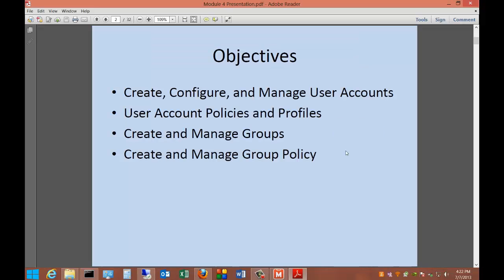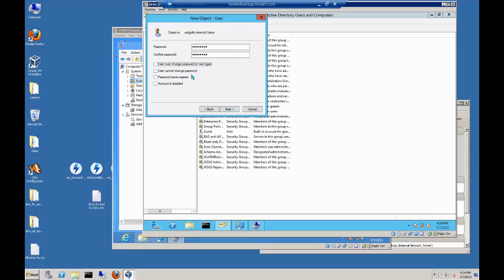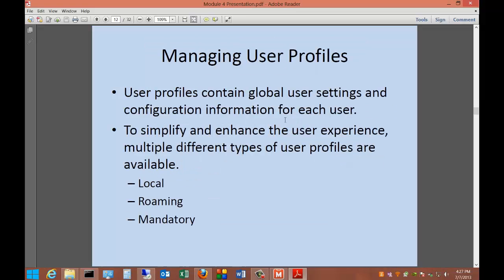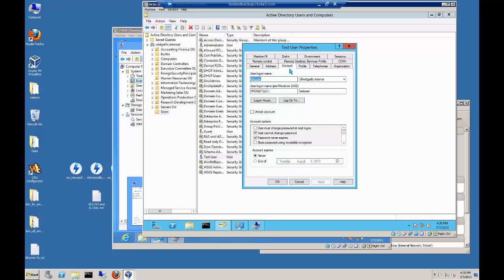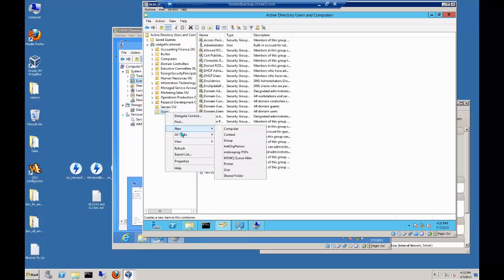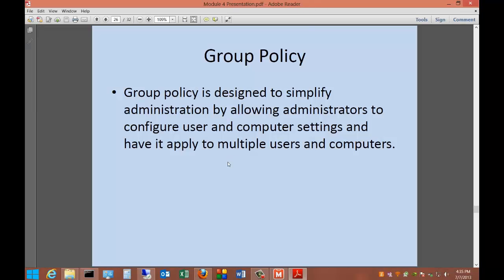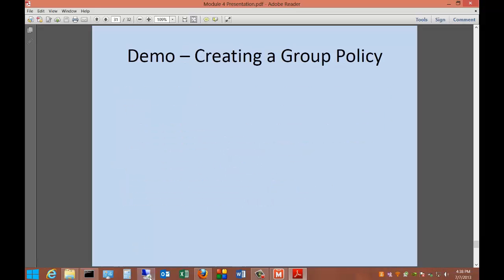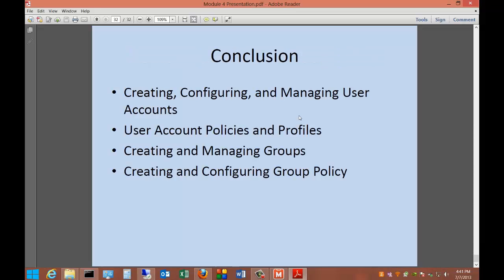240M Module 4 Video Presentation Users, Groups, and Group Policy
Instructor Robert McMillen presents the fourth module in the CIS 240M Managing a Windows Server Environment.